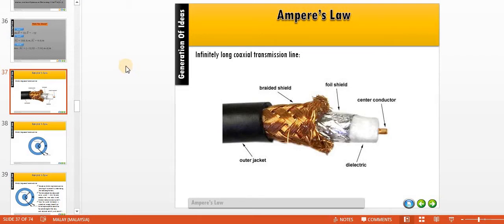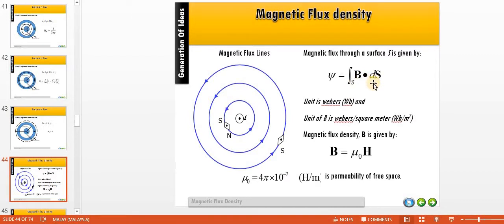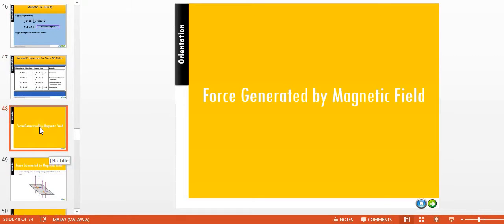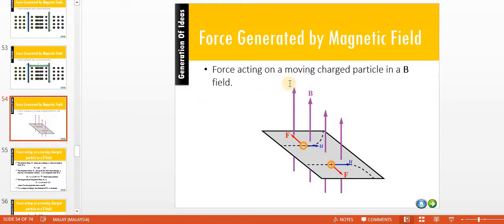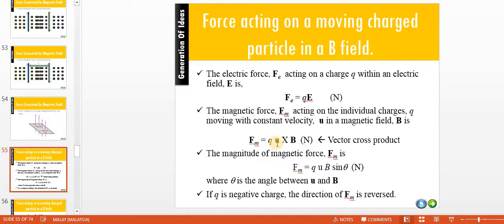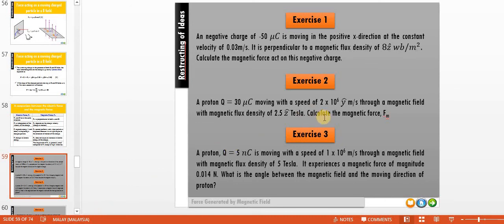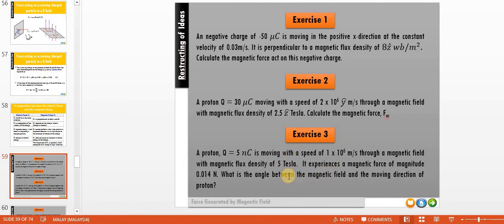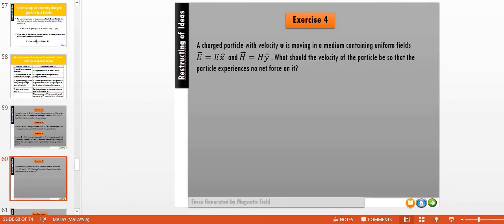force generated by magnetic field (moving charge)